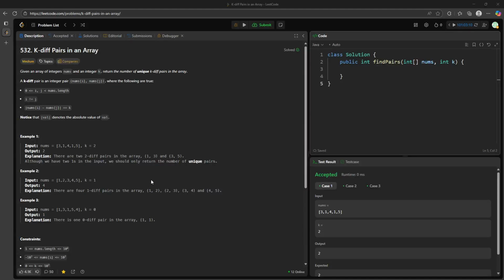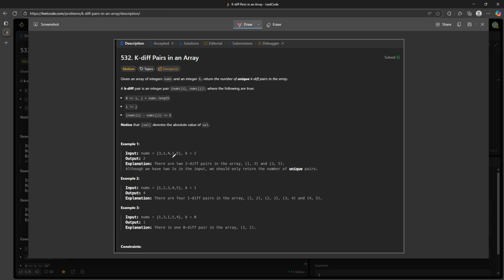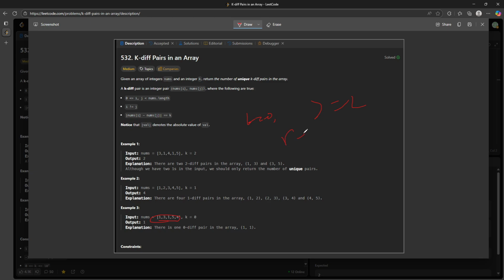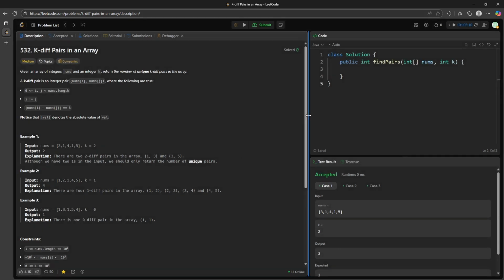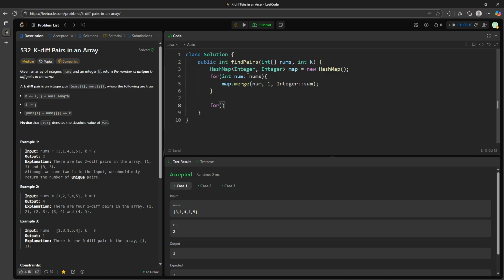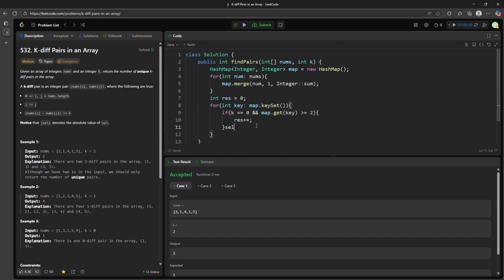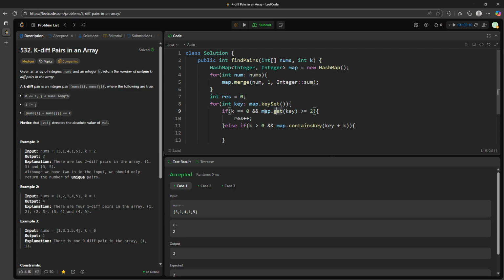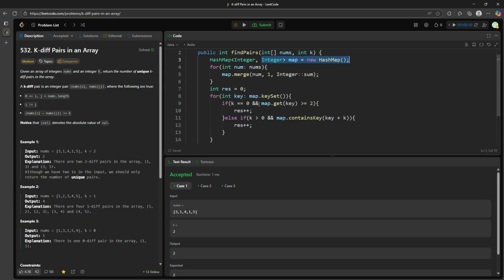LeetCode 532 | K-diff Pairs in an Array